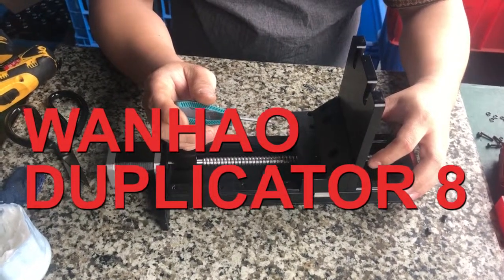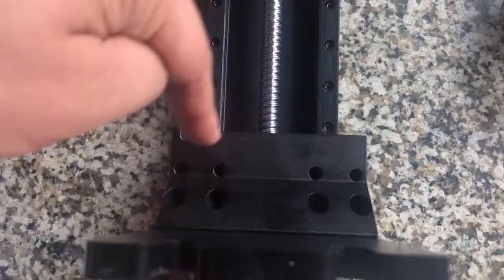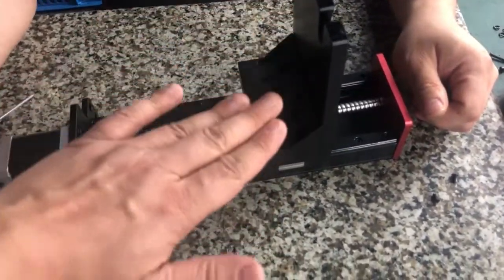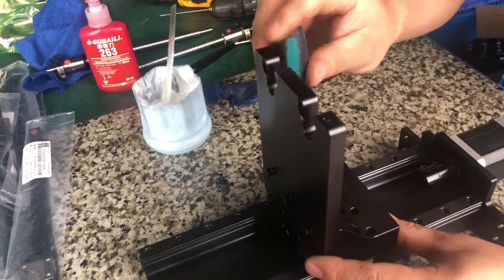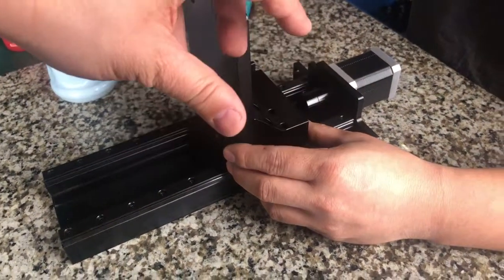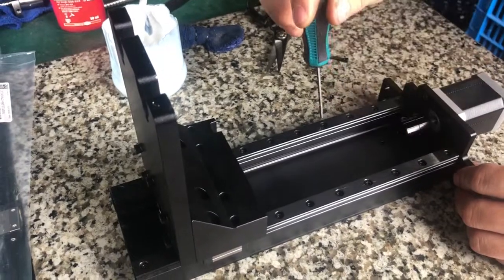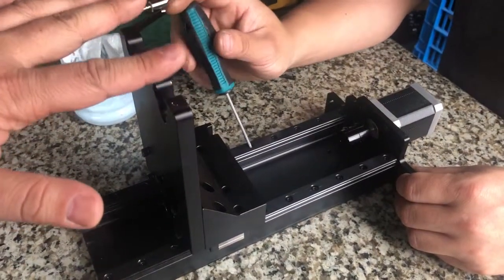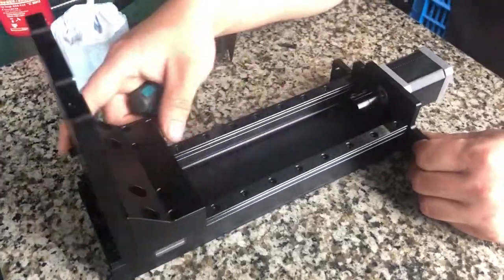How to re-align the Z axis of D8?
The Z axis of D8 may get not smooth. So you can adjust the Z axis.